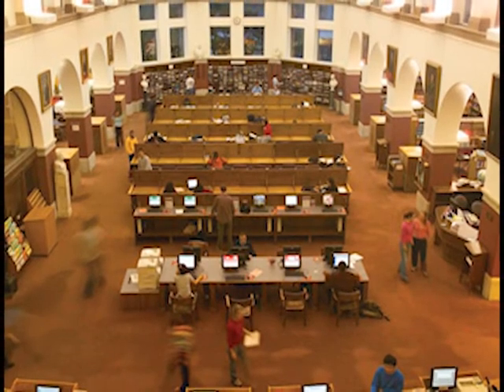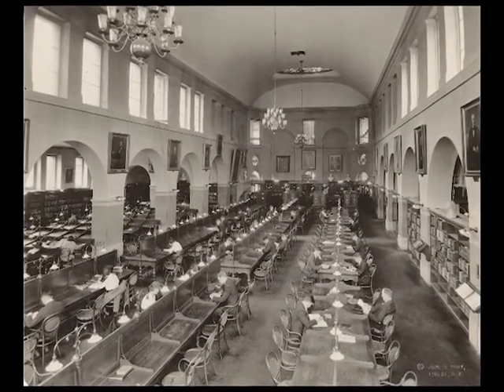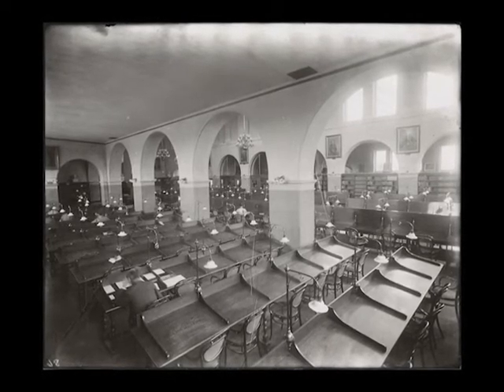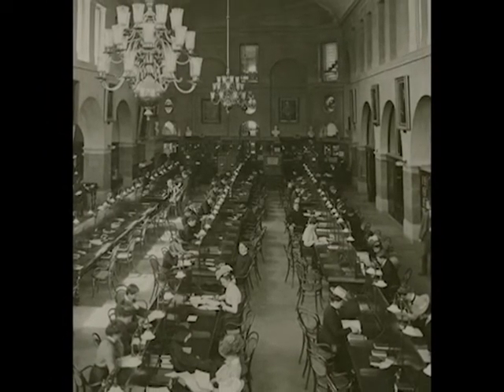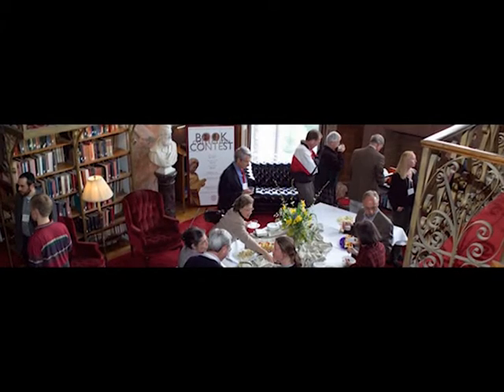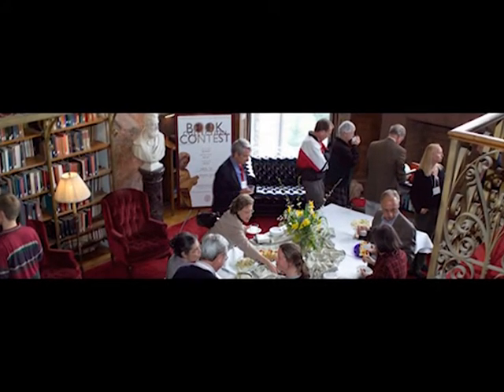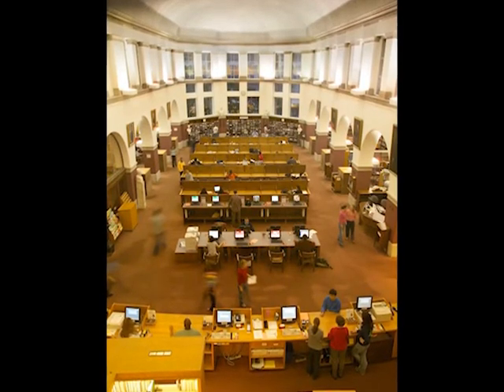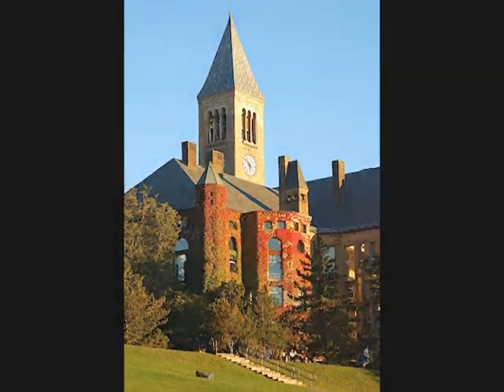Dean Room - Uris Library Historical Tour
Historical tour of the main reading room of Uris Library, Cornell's oldest library built in 1891.